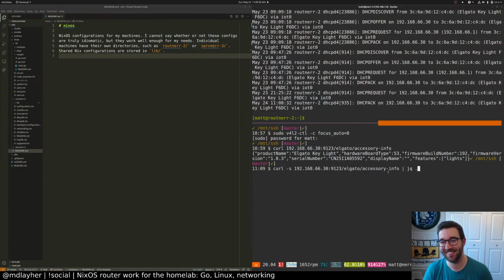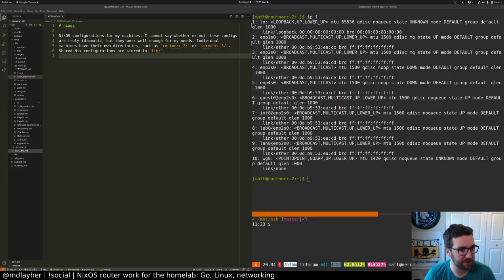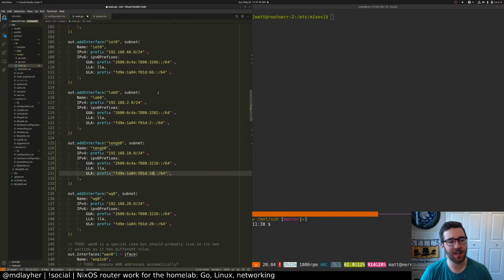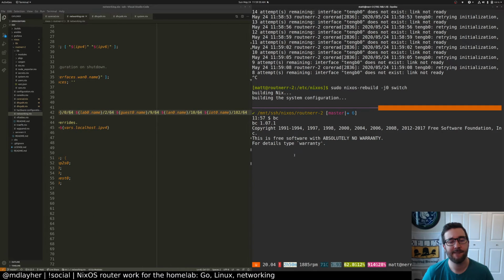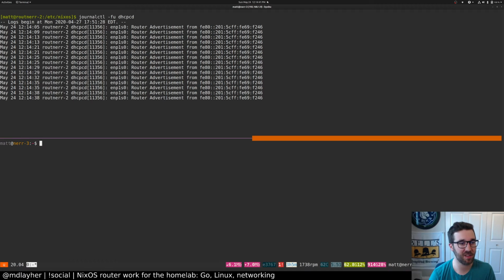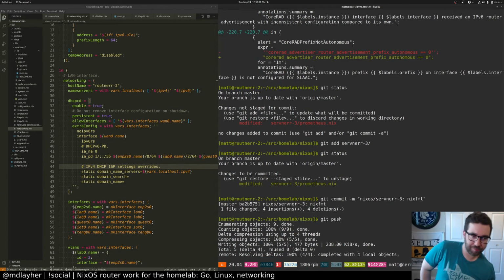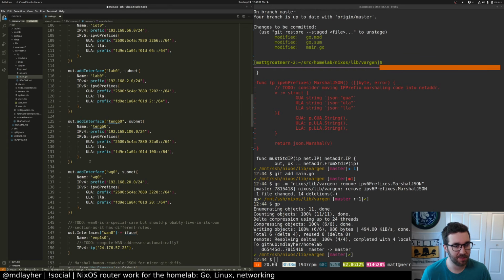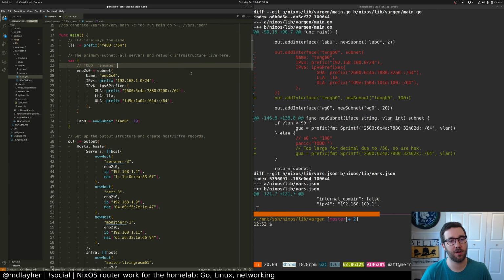NixOS router work for the homelab: Go, Linux, networking (May 24, 2020)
Matt introduces his NixOS router and demonstrates what it's like to configure a VLAN and template out networking configs with Nix.